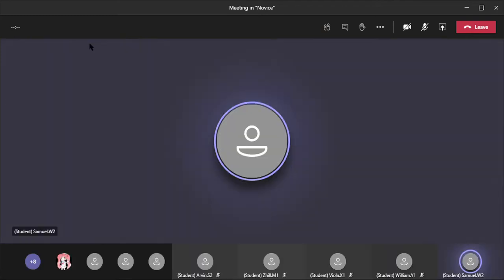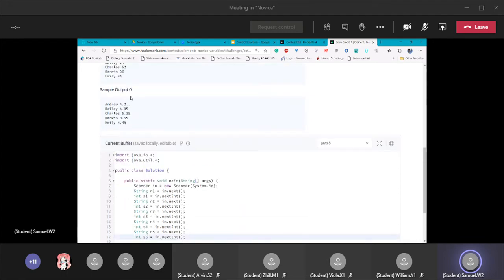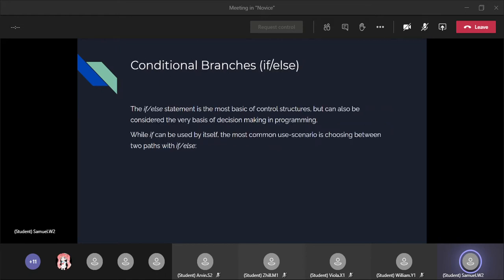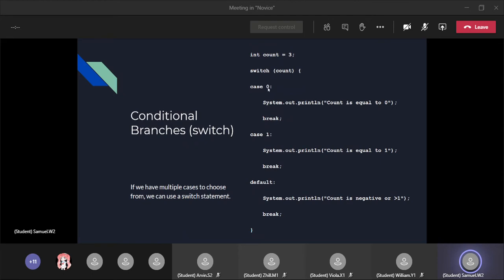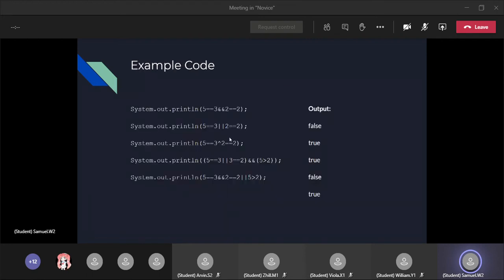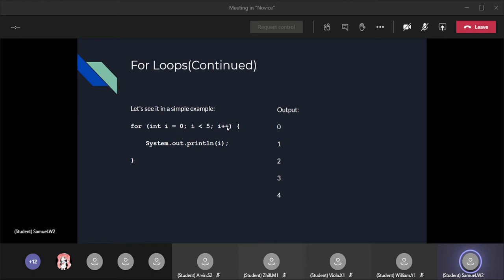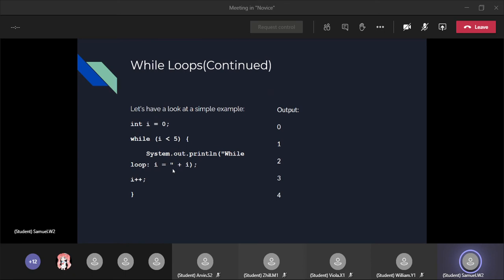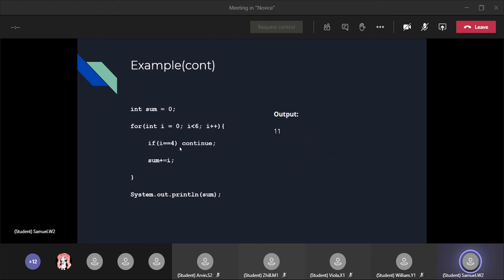Novice Meeting - 10/8/2020